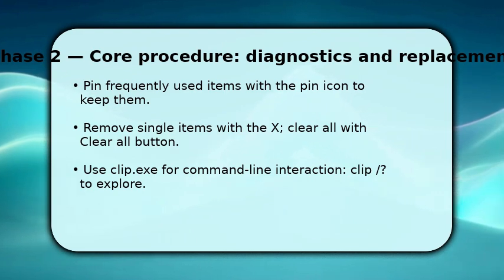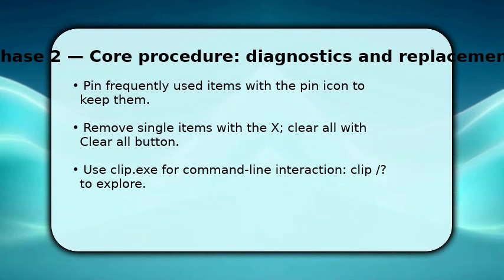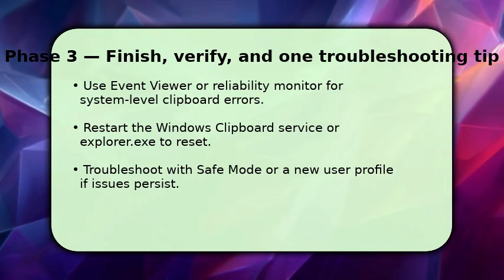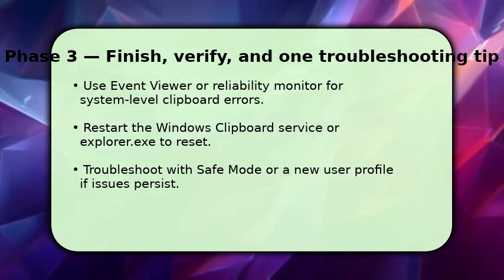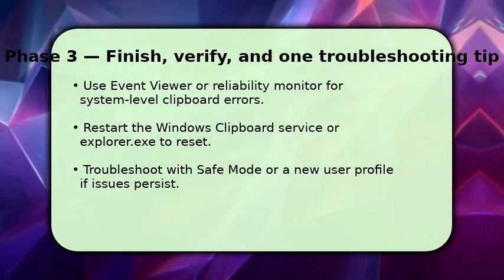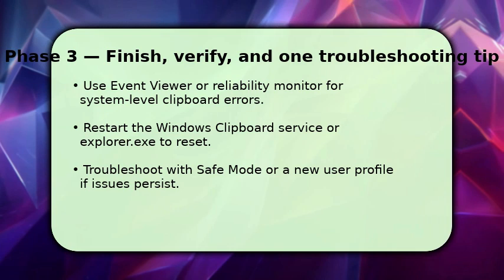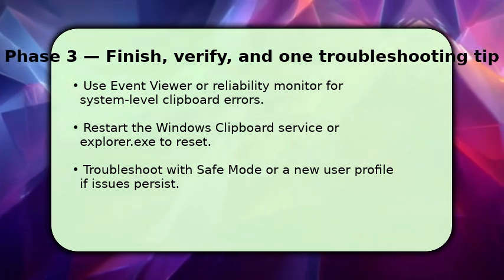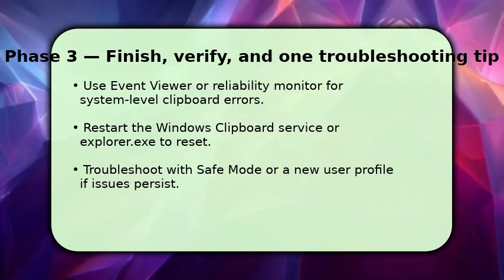How to Check Clipboard on Pc (updated)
How to Check Clipboard on Pc (updated) | 🔒 Surfshark VPN Deal — Stay private and secure. $1.99/mo + 3 Months Free ▸

Discover the simple steps to check your clipboard on a PC. This updated guide covers various methods, including keyboard shortcuts and third-party tools for different operating systems like Windows and macOS.